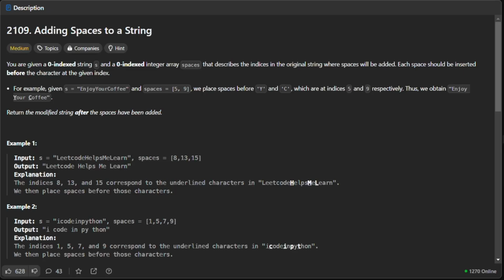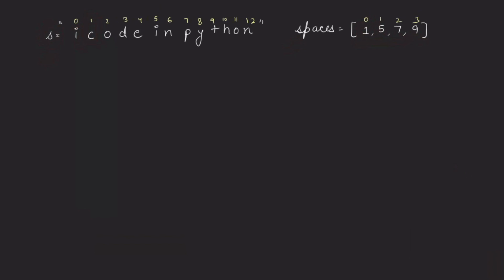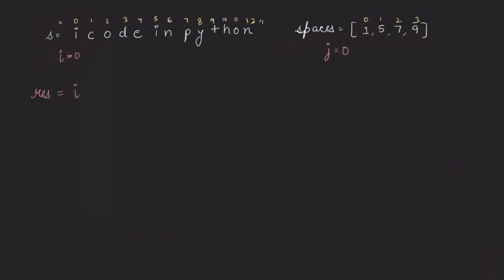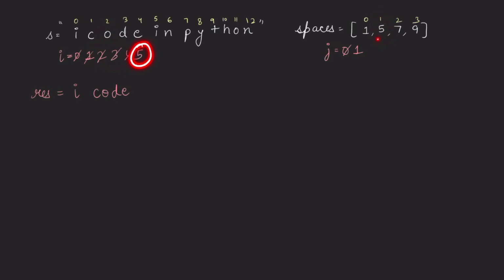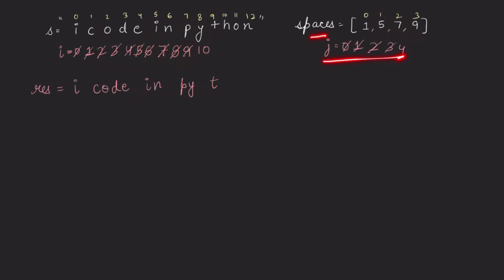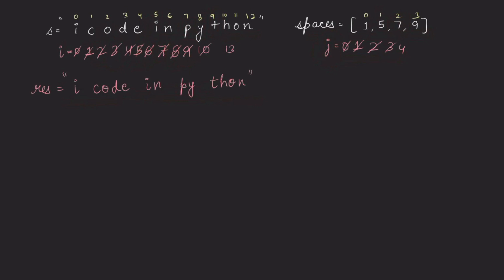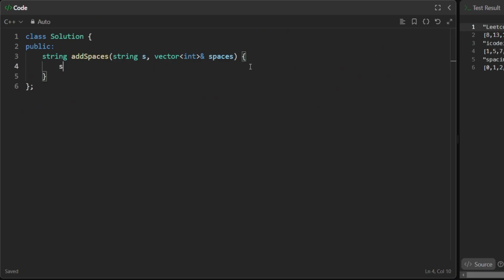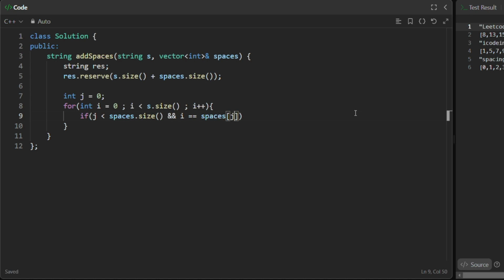Adding Spaces to a String | Leetcode